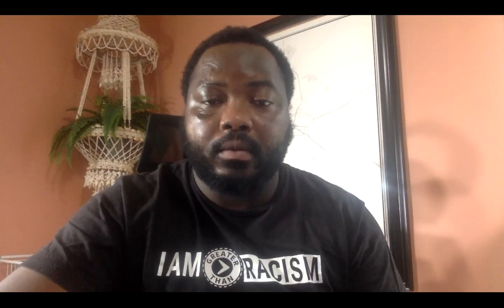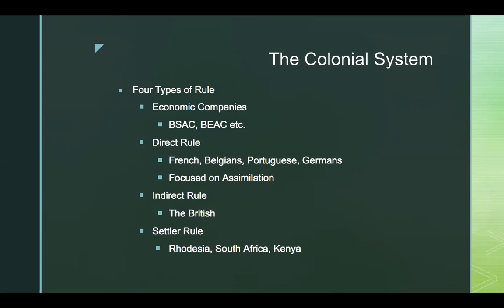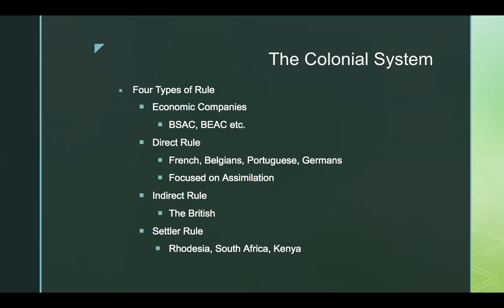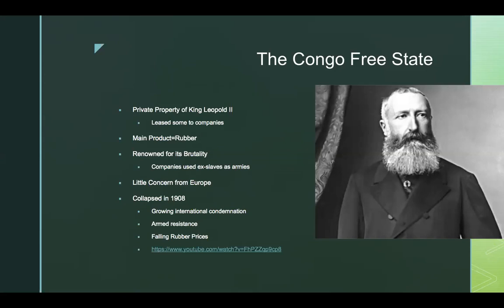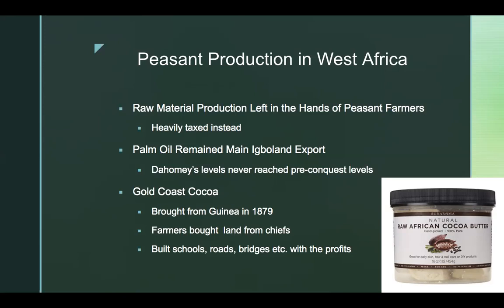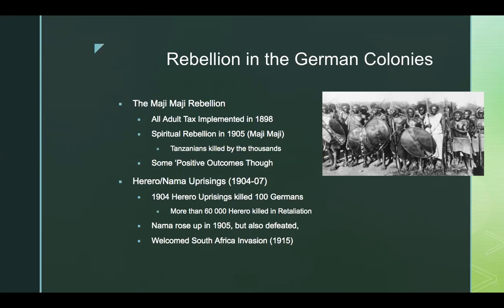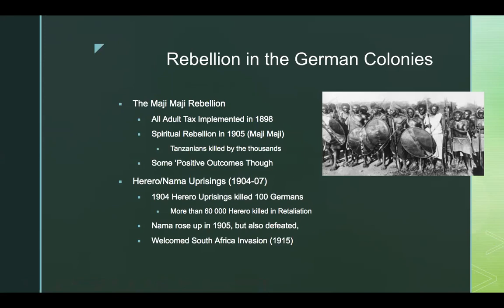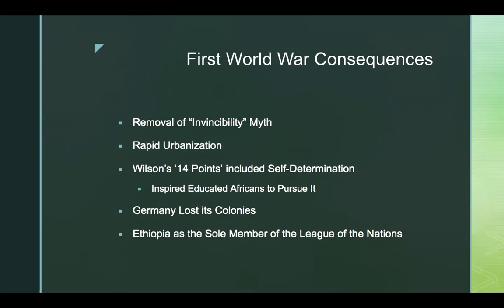Colonialism and the First World War: Africa in the Early 20th Century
The onset of the 20th Century found Africa almost entirely under the hand of European colonialism. This IntroToAfricanHistory video discusses the nature of said colonialism, African reactions thereto, and Africa's place in the story of the First World War.

King Leopold's Ghost